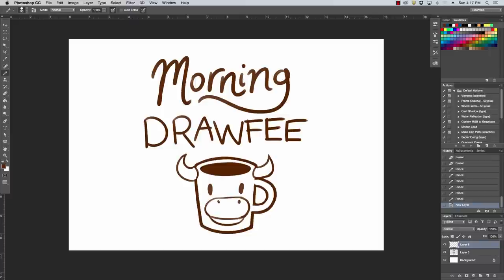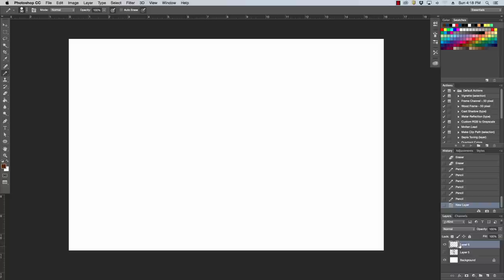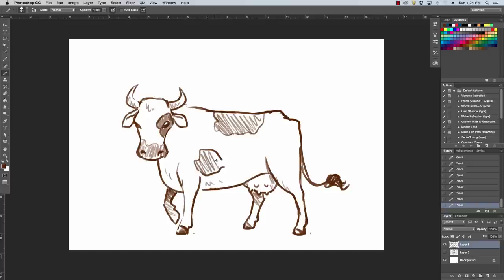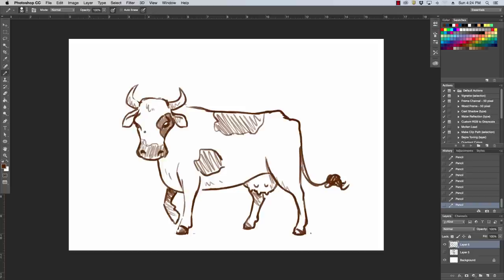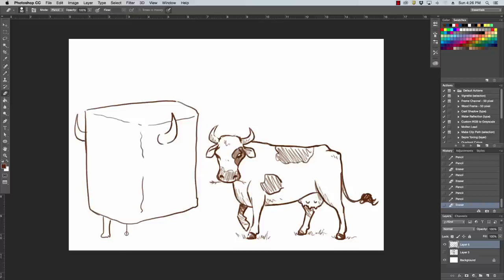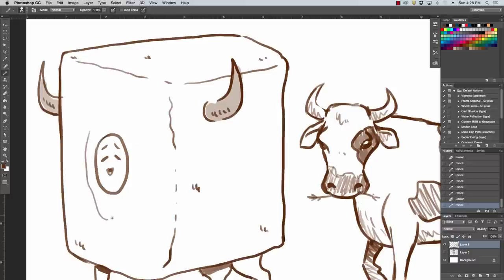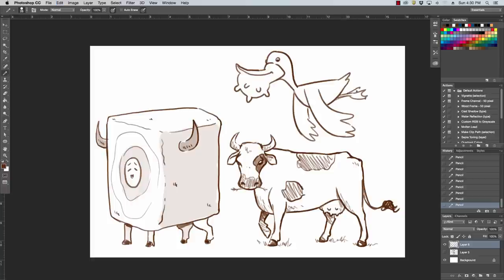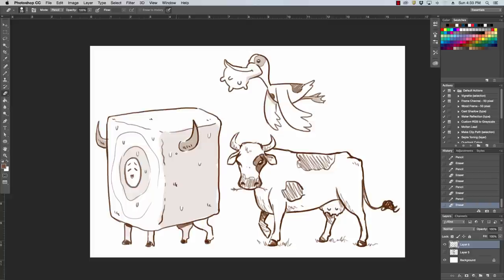Realistic Cows - MORNING DRAWFEE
Caldwell and Nathan ride the gravy train to cow town on this week's episode of Morning Drawfee.

THE DRAWFEE STORE!